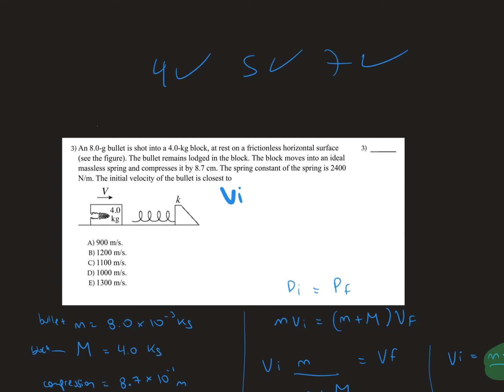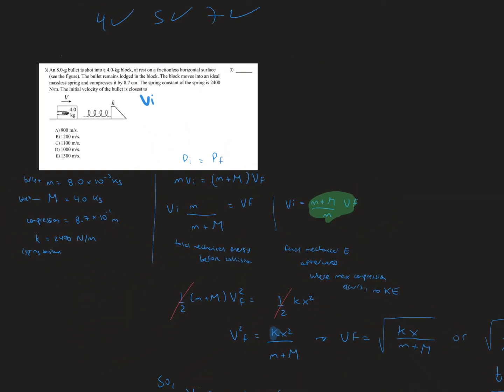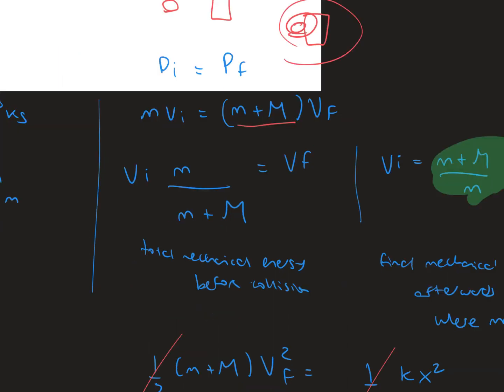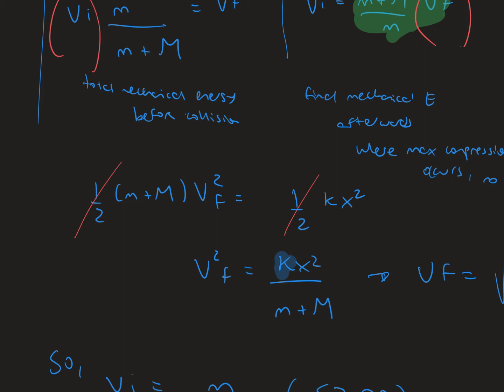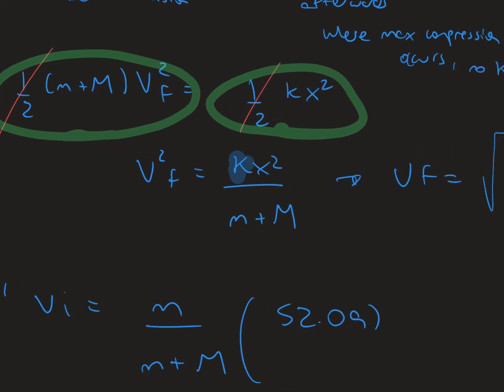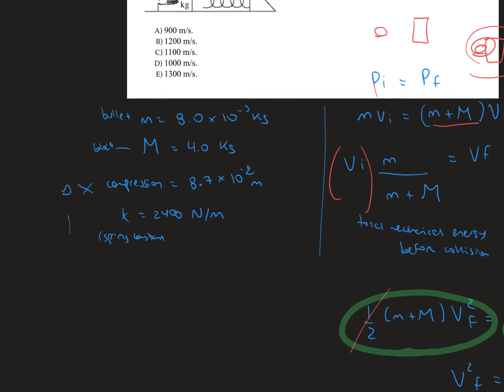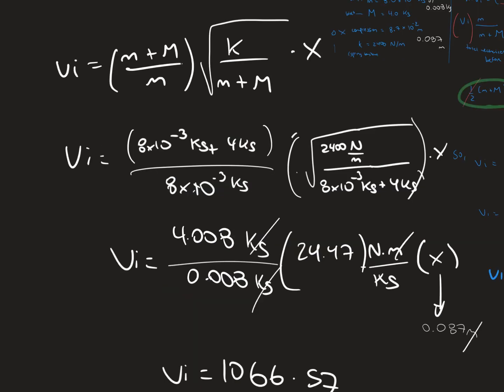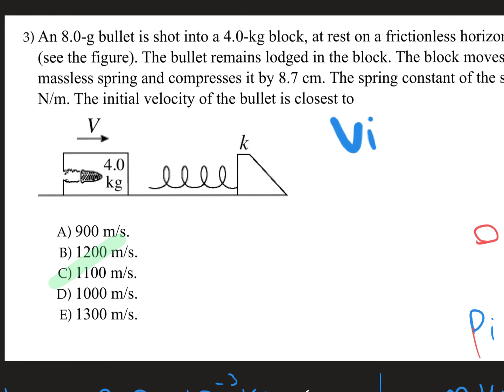Test3+part+4+125+points+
00:00 Slide 1
03:59 Slide 2